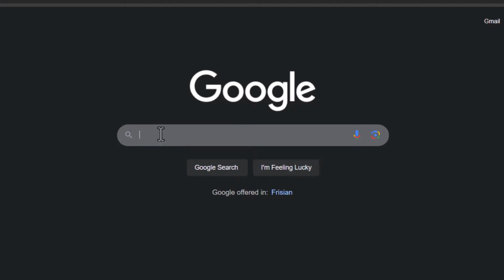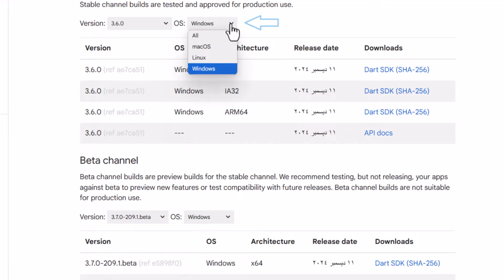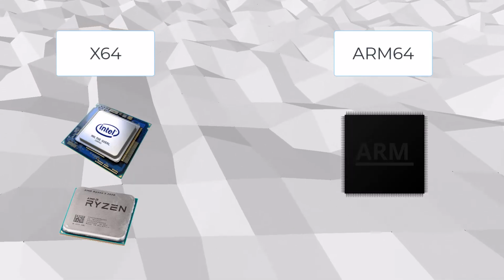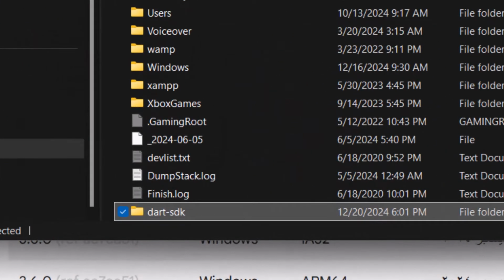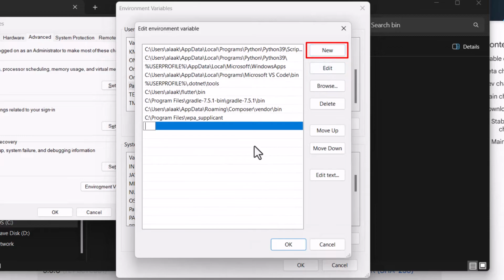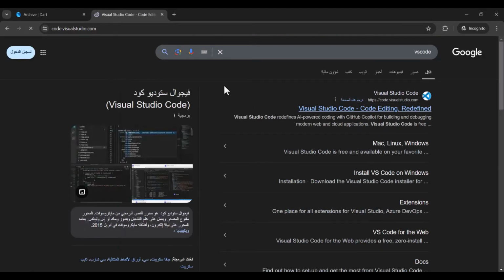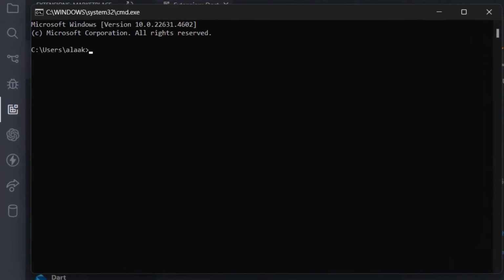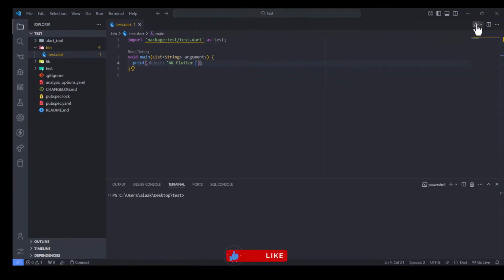2 - How to Install Dart SDK on Windows Step-by-Step | Dart ( 2025 )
Learn how to install Dart on Windows and set up your development environment step by step. In this tutorial, I’ll guide you through downloading the Dart SDK, configuring environment variables, and setting up Visual Studio Code for Dart. We’ll also create and run a simple Dart project to ensure everything is working perfectly.

Topics Covered:

Downloading and installing Dart SDK
Configuring system environment variables
Setting up Visual Studio Code with the Dart extension
Creating and running your first Dart project